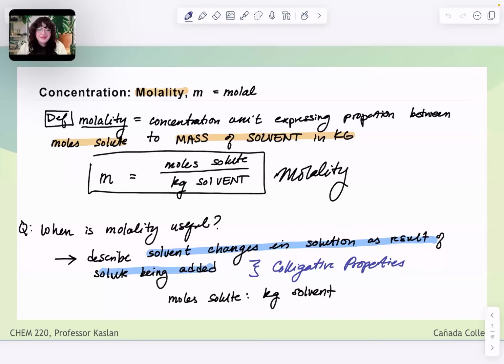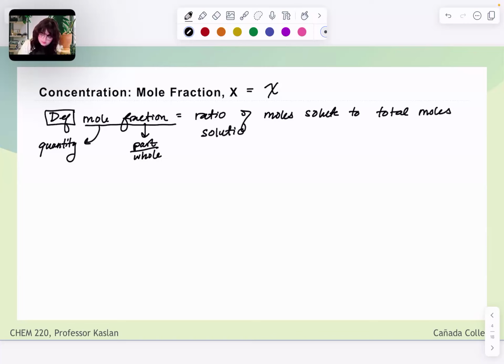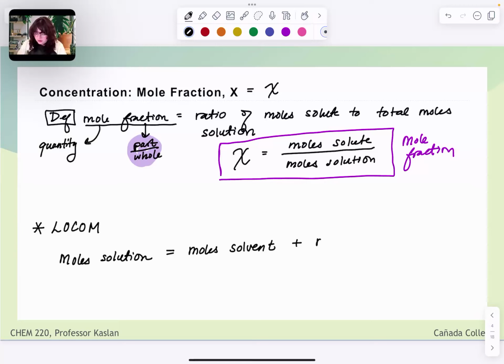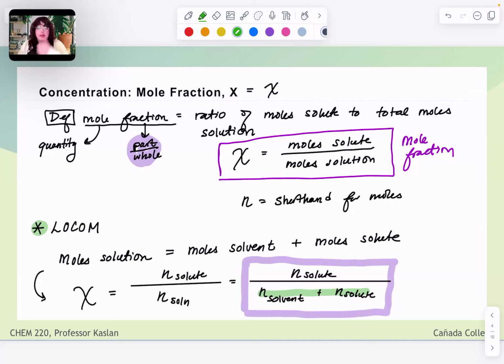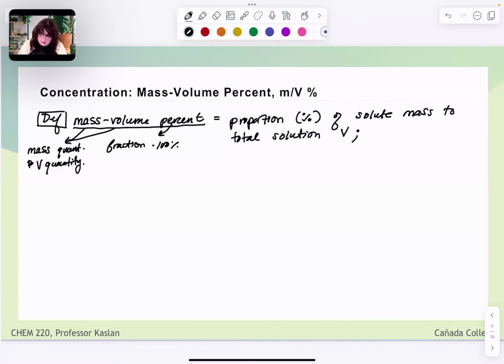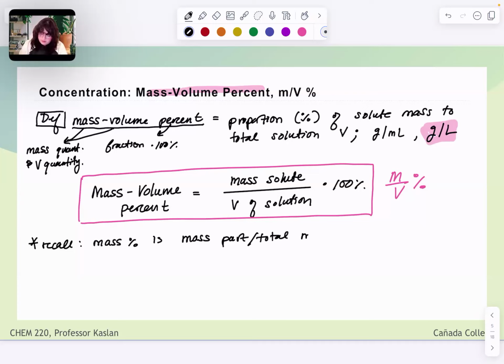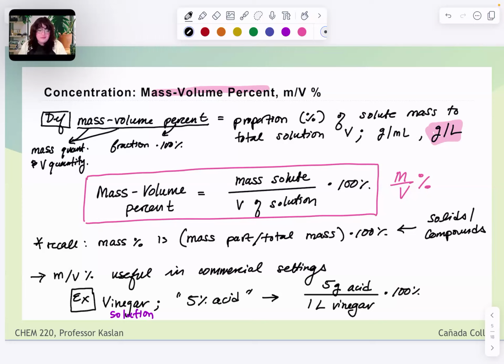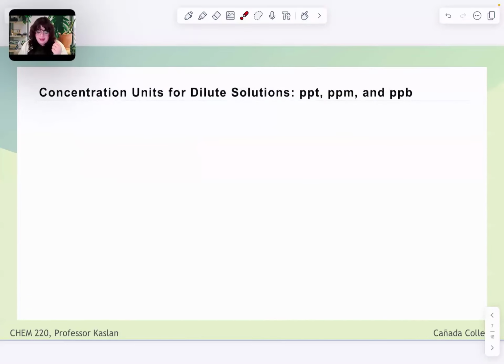Other Concentration Units Mole Fraction and % Expressions